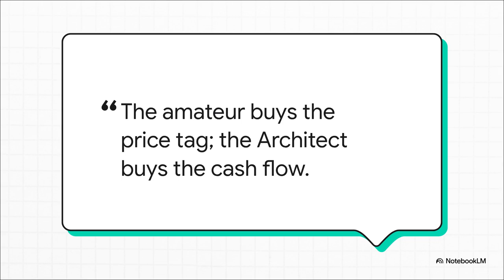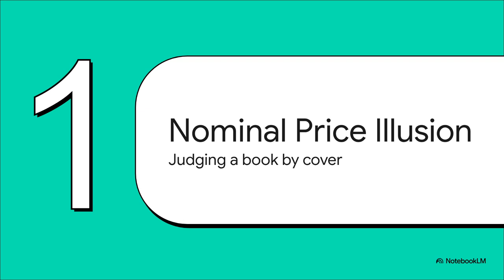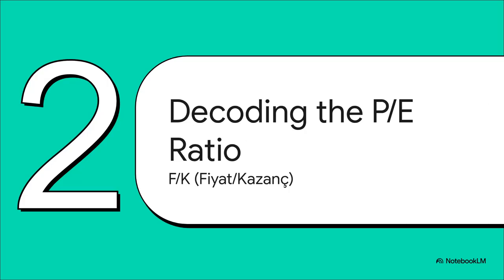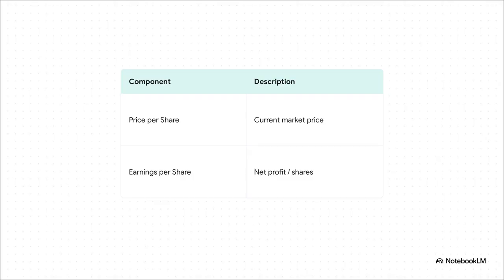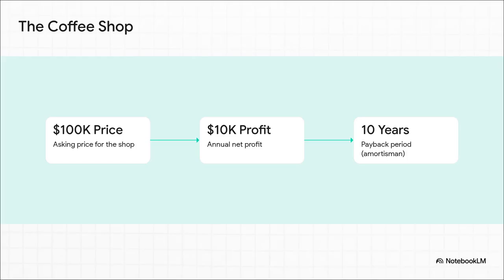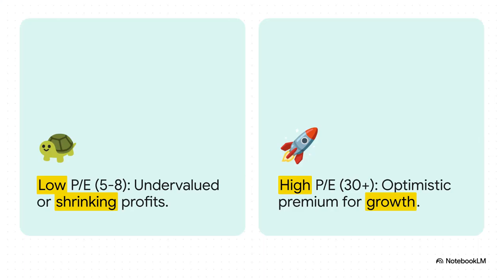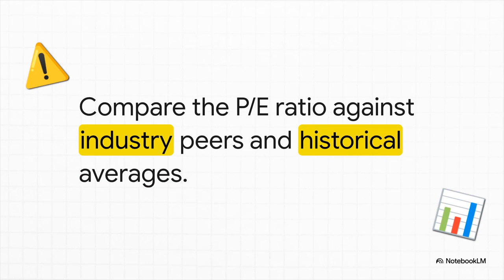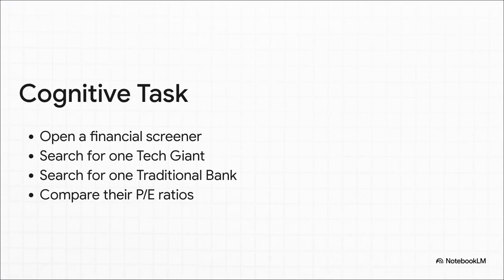Is It Actually Cheap? Mastering the P/E (F/K) Ratio | Day 88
Today on Day 88, we dive into the alphabet of Fundamental Analysis: The P/E (Price-to-Earnings) Ratio. Discover why the nominal price of a stock means absolutely nothing and learn how to calculate how many years it takes for a company to pay back your investment. Stop guessing which stocks are cheap and start evaluating them like a seasoned Wall Street Architect.